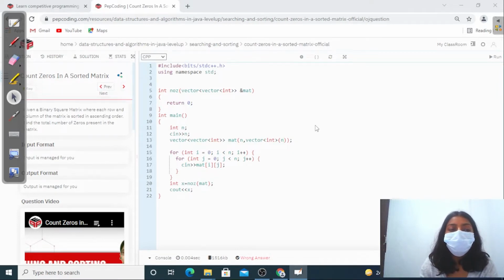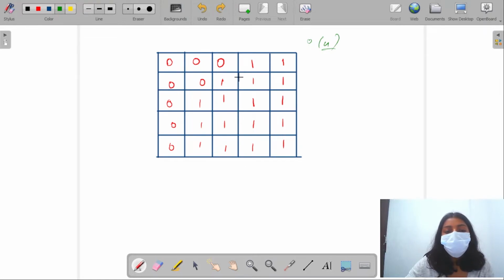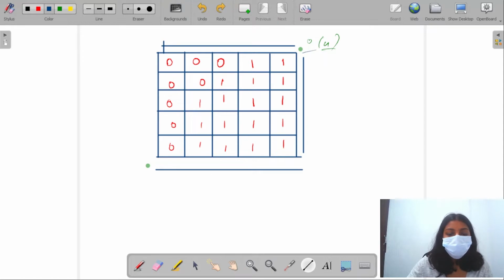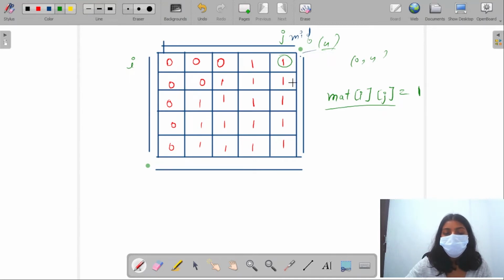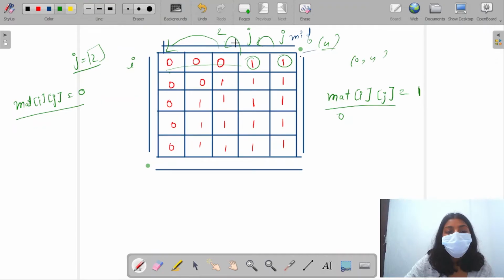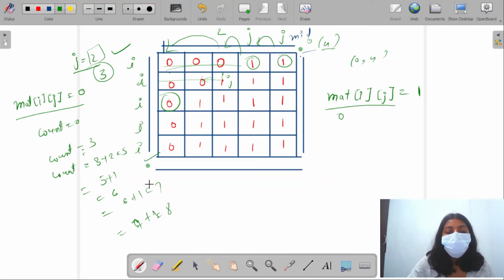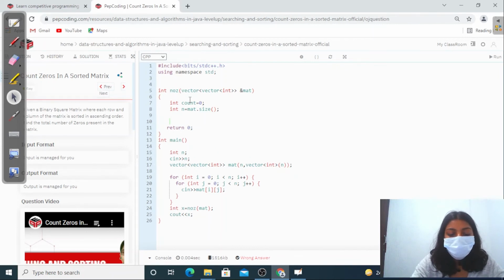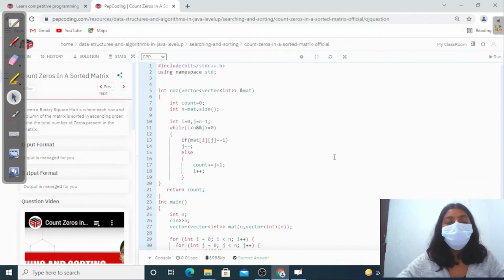Count zeros in a sorted arrays Module Searching And Sorting In English CPP Video 24